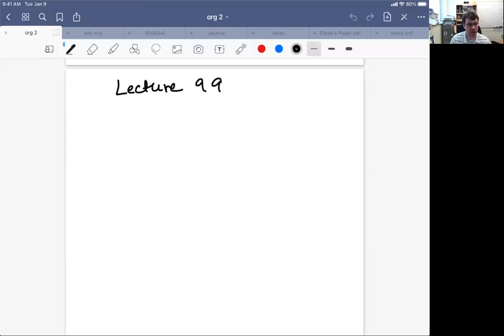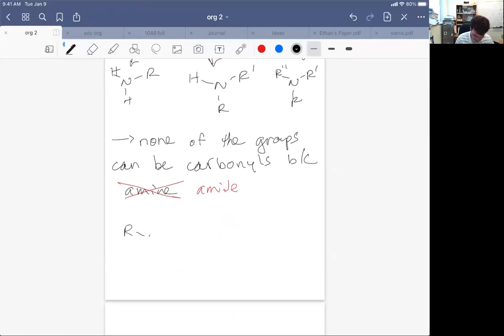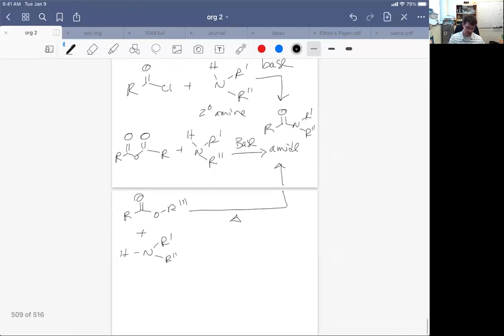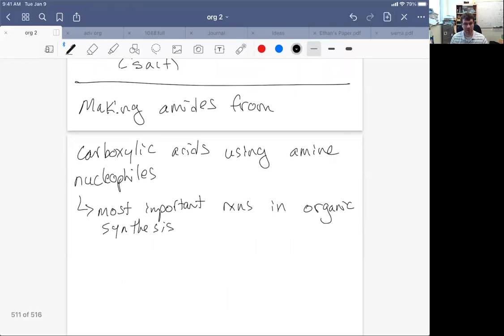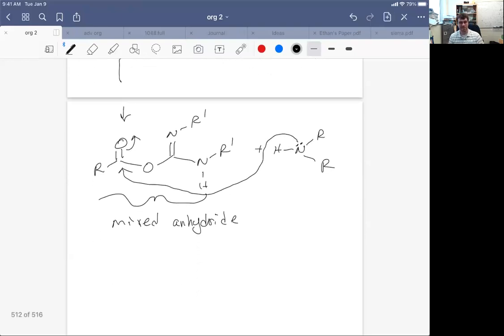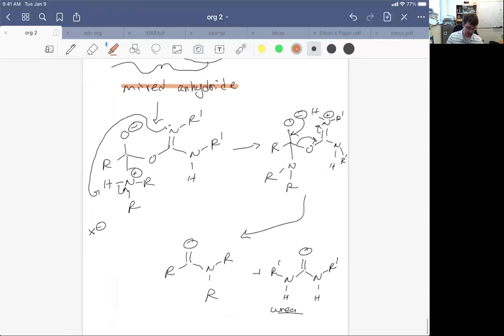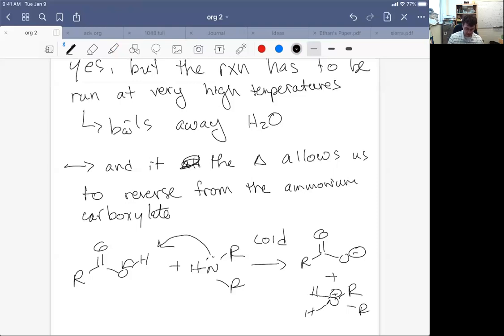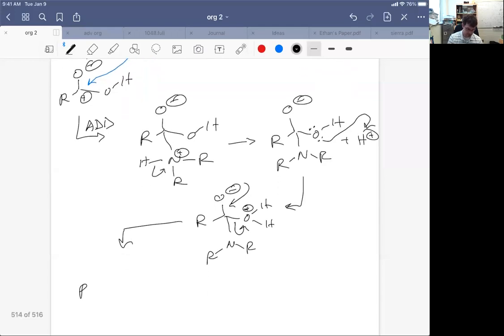Org 2 Lecture 99 Introduction to Amides and Amines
Organic Chemistry 2 Lecture 99: Introduction to Amides and Amines